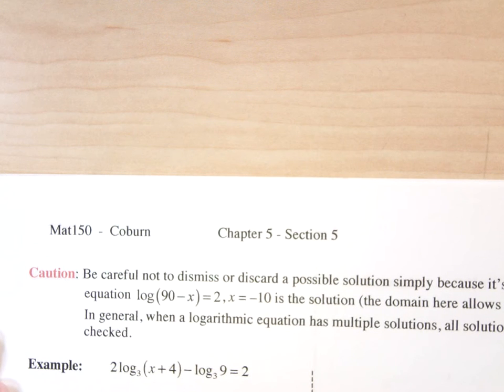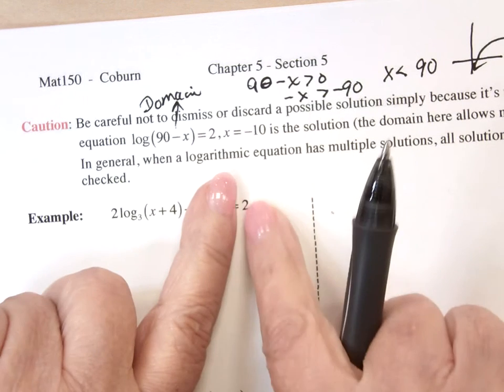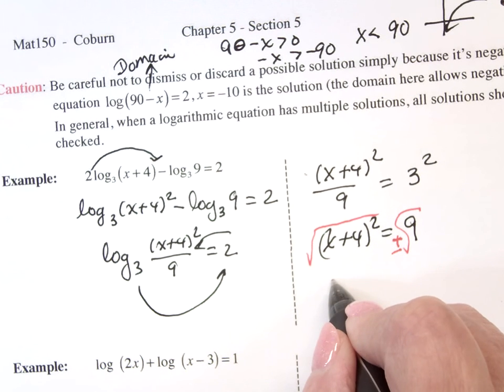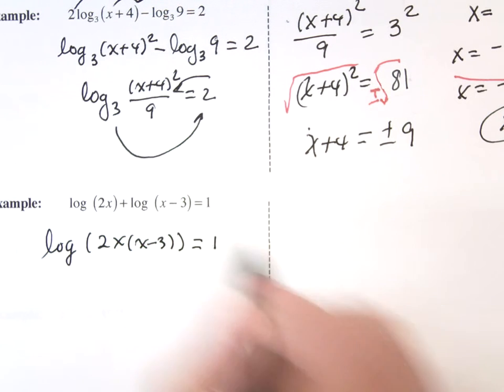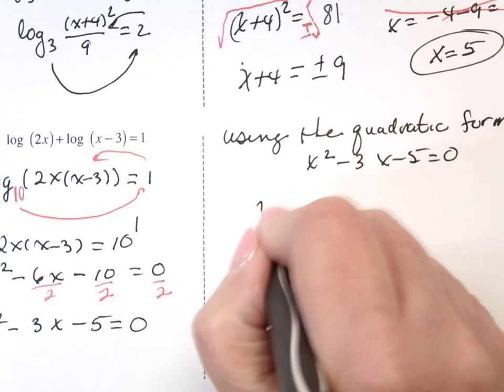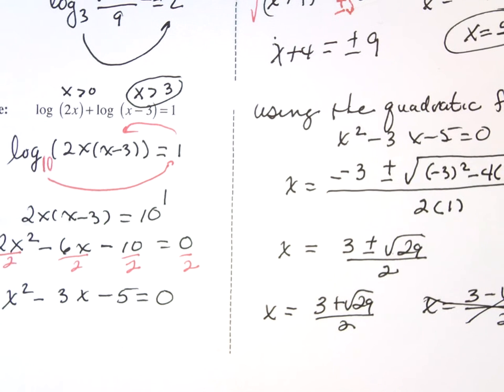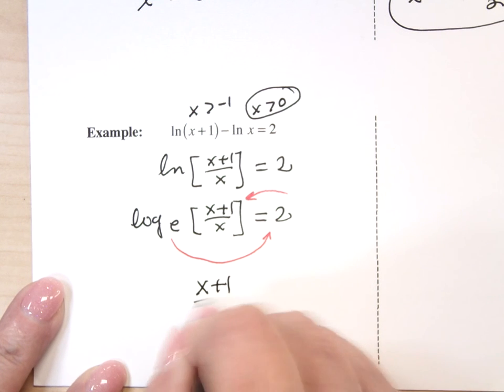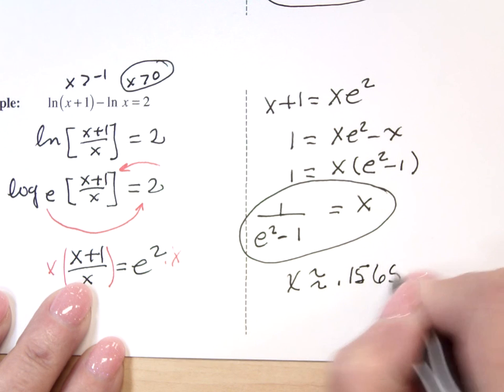150c 5 5 page 35